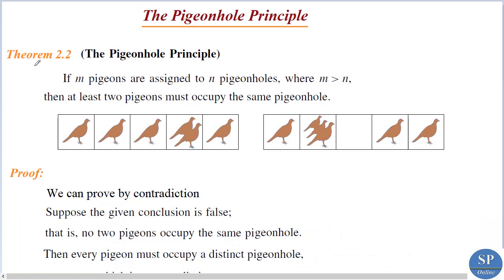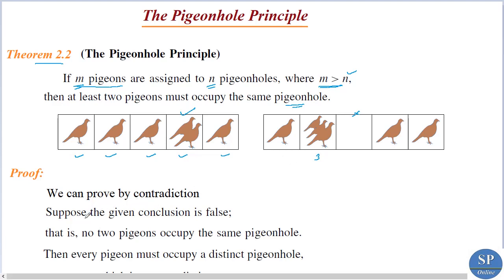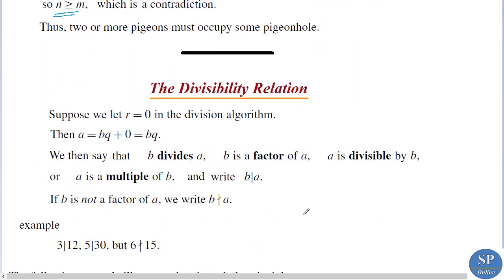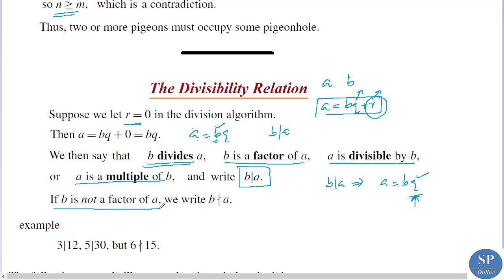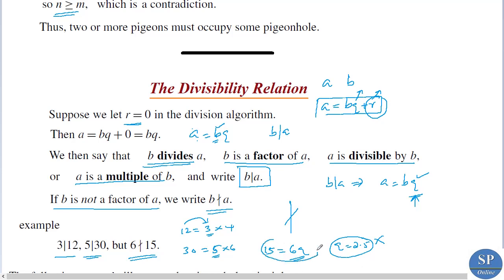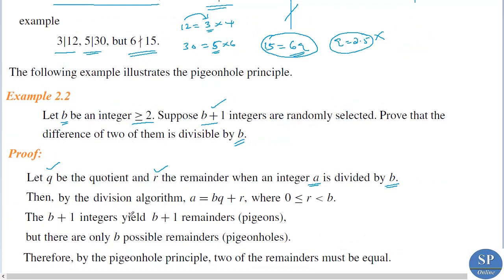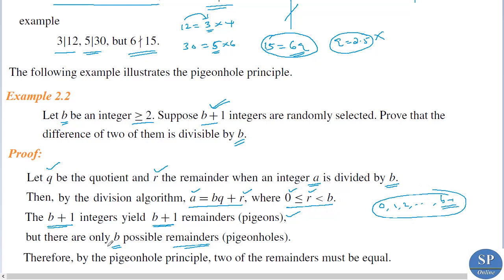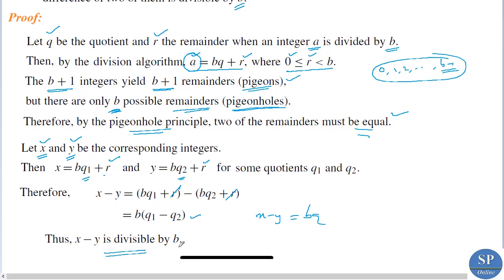S1 B.Sc; Number Theory; Lecture 6-The Pigeonhole Principle, The Divisibility Relation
Online lecture on the topics " The Pigeonhole Principle and The Divisibility Relation "  (in Module 2, Section 2.1 of the paper MTS1 B03: BASIC LOGIC & NUMBER THEORY for B.Sc First Semester Core Course in Calicut University).